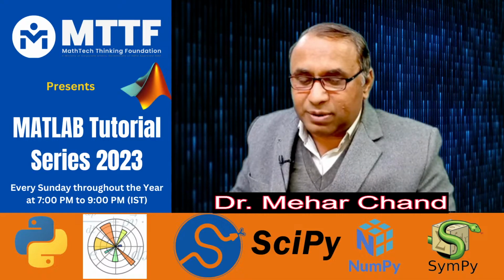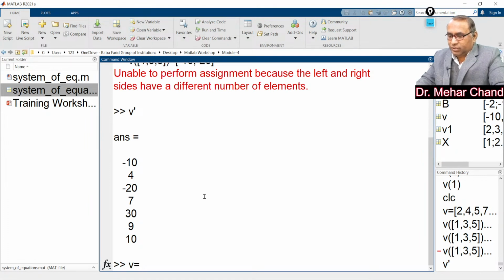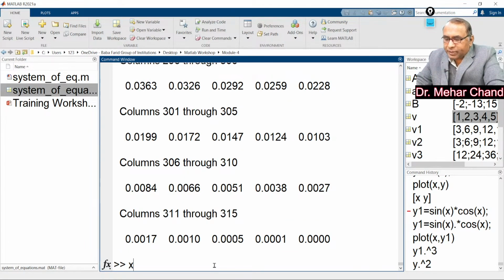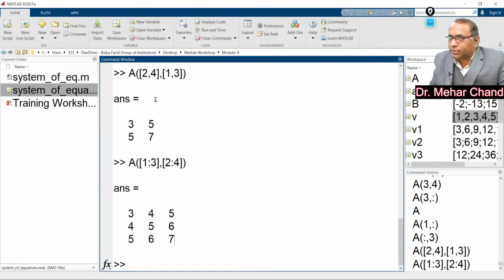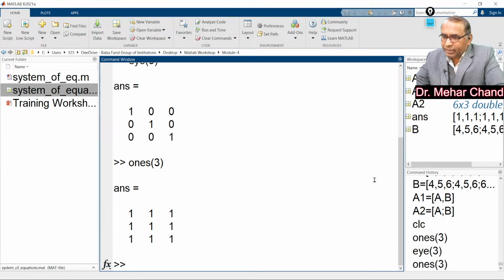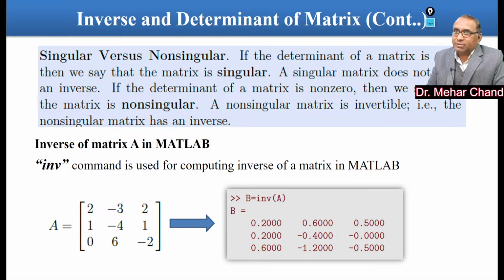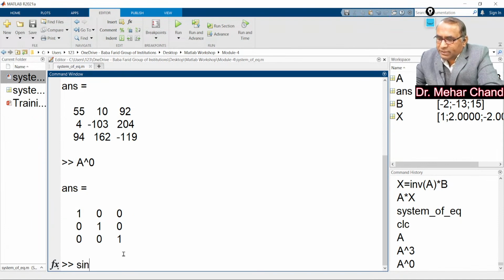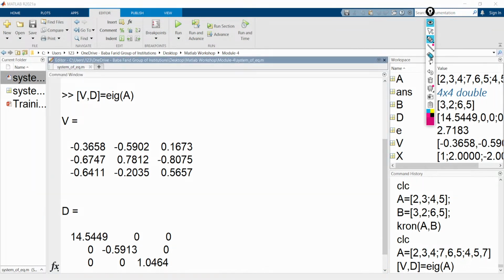Lecture-3: Basic Operations-Matrices and Arrays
Mentor: Prof. Mehar Chand, Department of Mathematics, Faculty of Computational and Mathematica Sciences, Baba Farid College, Bathinda, A

Thematic Area:
Fundamentals of computing with MATLAB, Numerical Methods, Optimization Techniques, Statistical Analysis, Data Analytics, ML, DL, Data Science, Bioinformatics, Quantum Computing, Image processing, Mathematical Modelling etc.